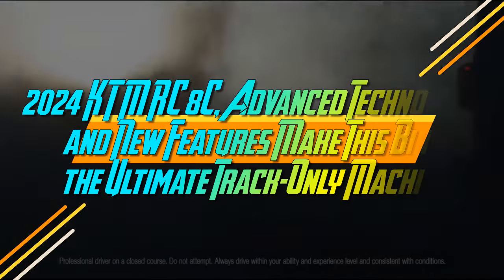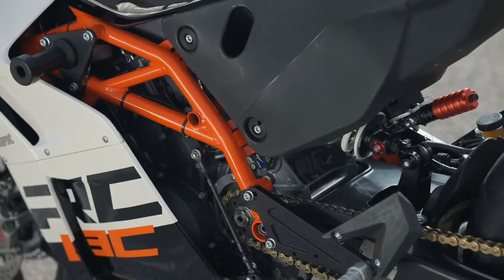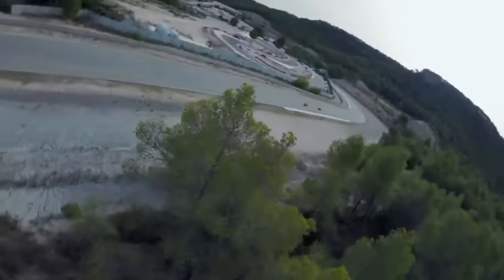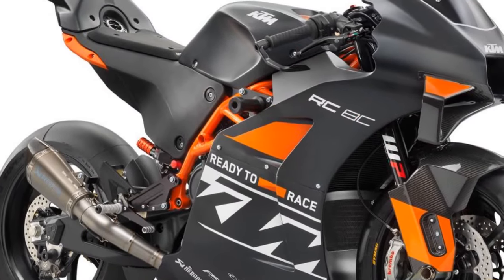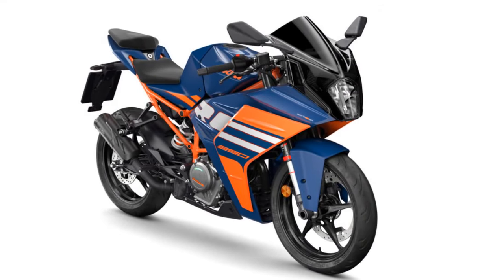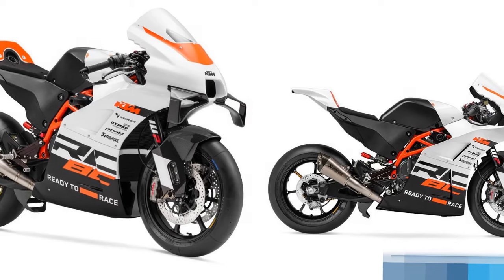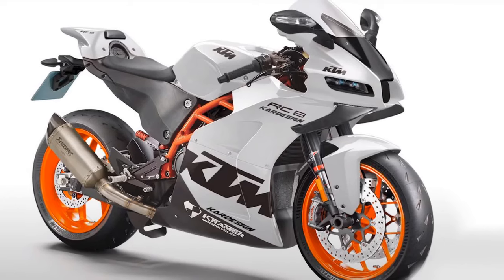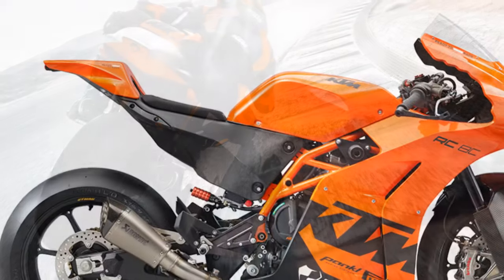2024 KTM RC 8C, Advanced Technology and New Features Make This Bike the Ultimate Track Only Machine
2024 KTM RC 8C, Advanced Technology and New Features Make This Bike the Ultimate Track Only Machine

1. We use trusted media sources in loading news and narrative content that we provide, in order to maintain accuracy and facts. We also include sources as references. please visit the sites we provide for more in-depth information related to the information or discussion we raise.

2. The material we use in making this video, is free and non-copyrighted content, or Creative Commons content, with fair use of content. If there is a problem or material that we use in the video in this channel, or there is a discussion about future business.